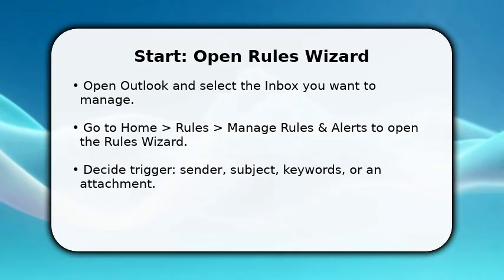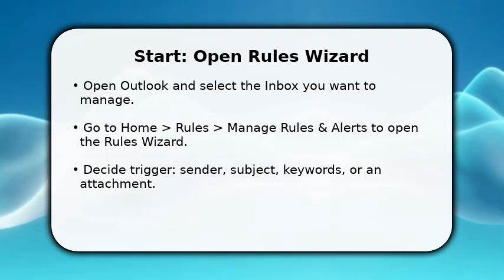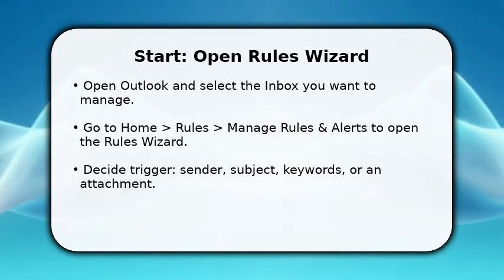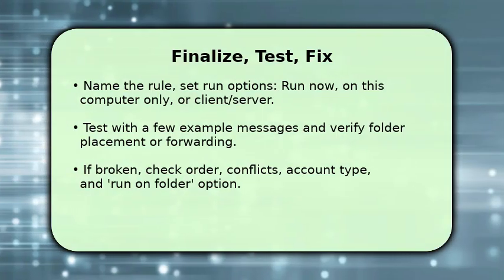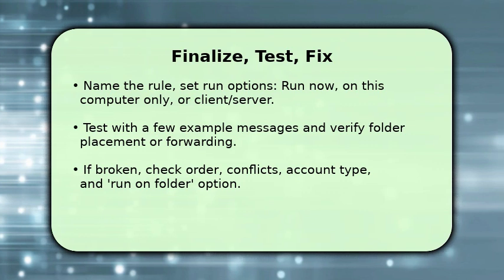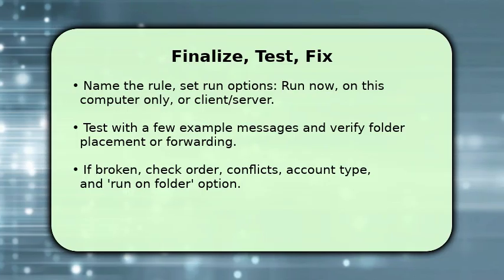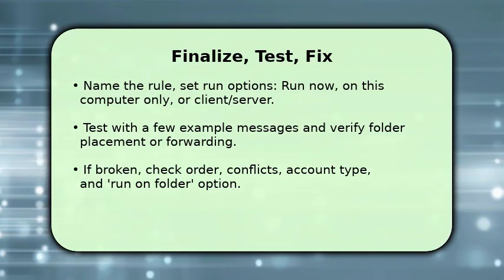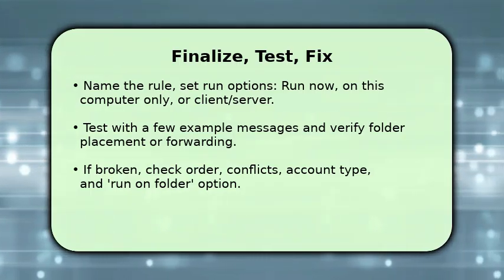How to Add Rules in Outlook (updated)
How to Add Rules in Outlook (updated) | 🔒 Surfshark VPN Deal — Stay private and secure. $1.99/mo + 3 Months Free ▸

Learn the step-bythy process of adding rules in Microsoft Outlook to streamline your email management. This video guide covers setting up filters, creating custom actions for incoming emails, and organizing them into folders automatically.

Outlook, email automation, rules setup, filter creation, automatic sorting, incoming mail organization,